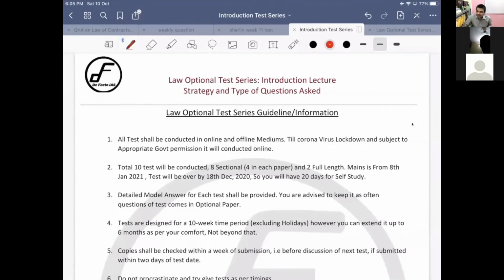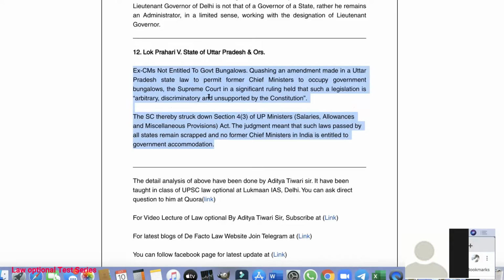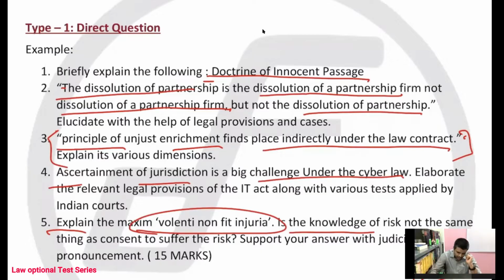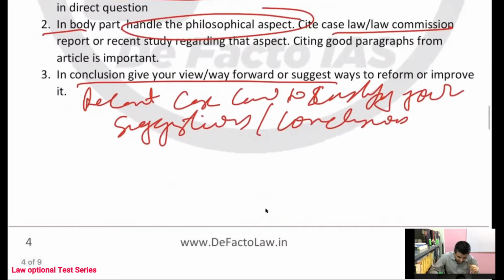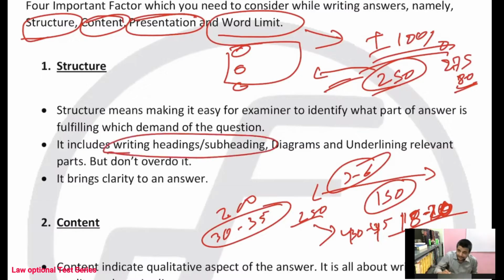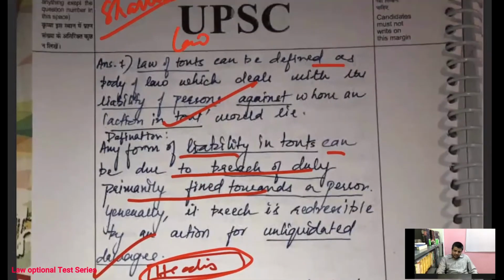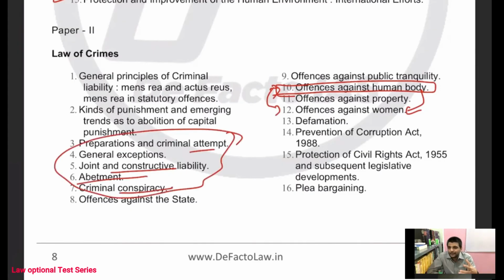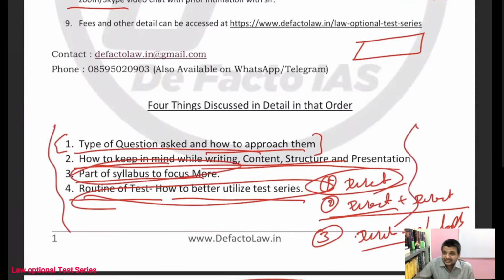Law optional Test Series for UPSC | Strategy Session UPSC 2020 | Aditya Tiwari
Law optional upsc test series for for Mains 2020.

Four Things Discussed in Detail in that Order

1. Type of Question asked and how to approach them
2. How to keep in mind while writing, Content, Structure and Presentation
3. Part of syllabus to focus More.
4. Routine of Test- How to better utilize law optional test series.